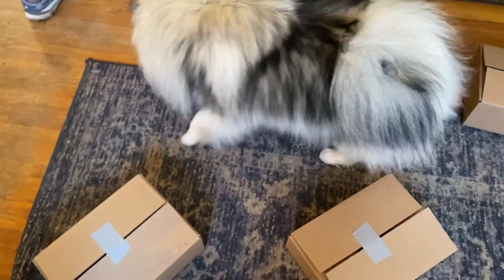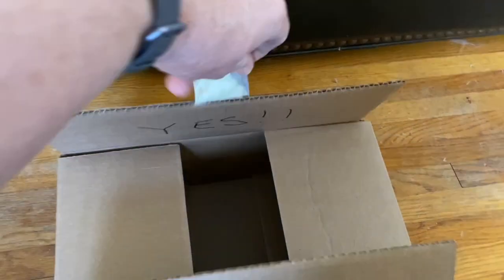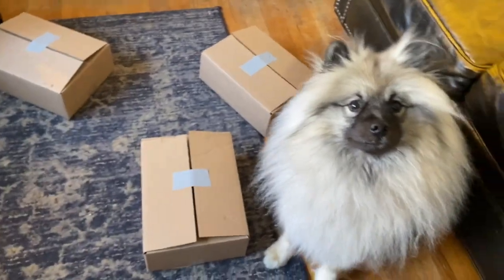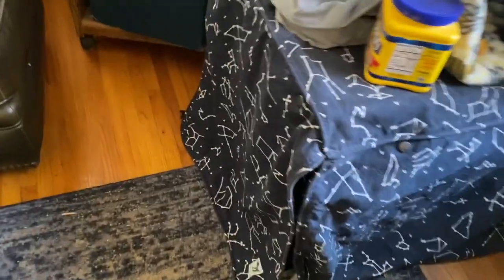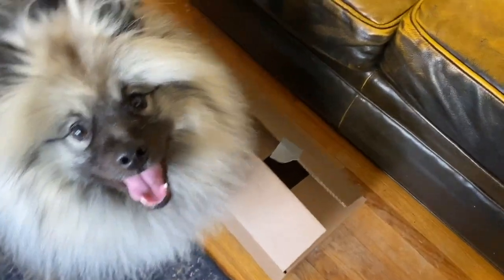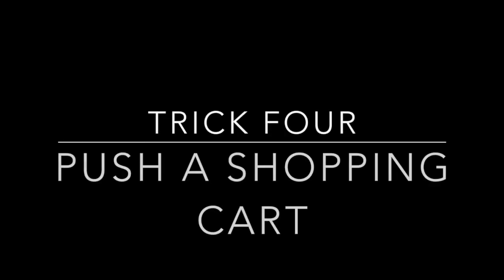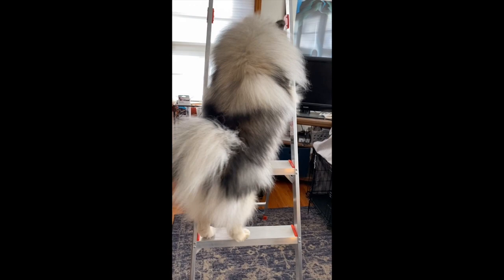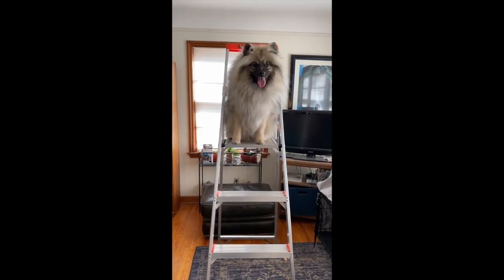Jeep DMWYD Expert Title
Jeep performs five tricks from the Do More With Your Dog (dmwyd) expert list including: Basketball, nosework find a scent,  push a shopping cart, and climb a ladder.